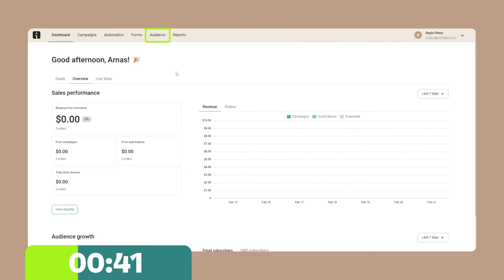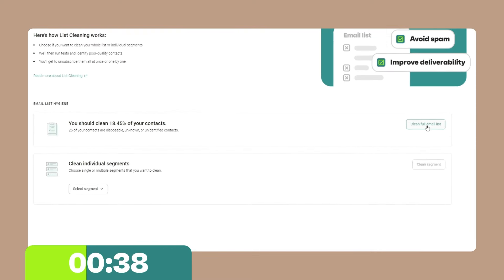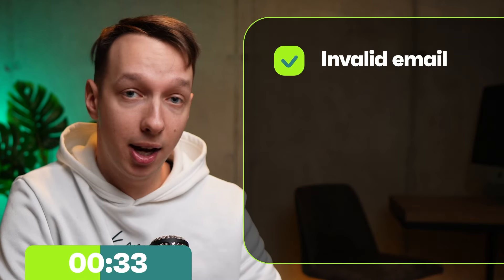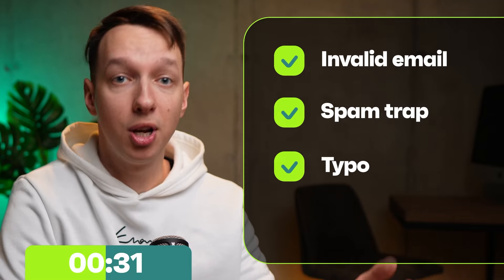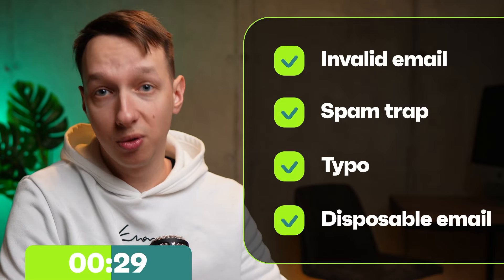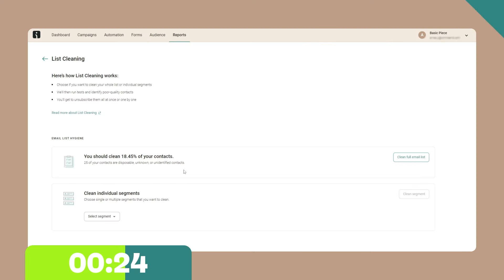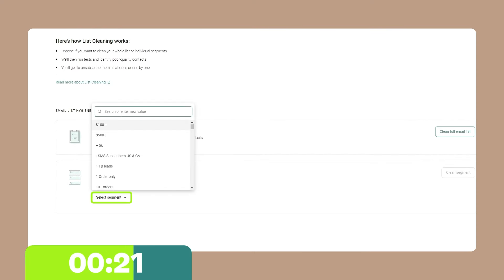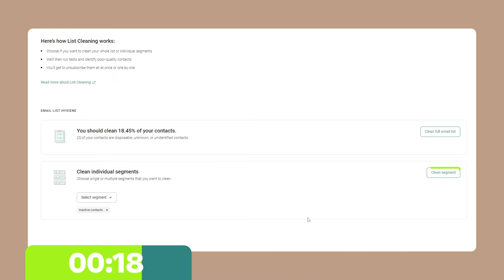How to Clean Up Your Email List FAST | 60 Second Tutorial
Learn how to clean up your email list quickly with this 60-second tutorial. Improve engagement and deliverability by removing inactive or outdated contacts.

✅ START FREE with Omnisend
Check our features.

❗️ STANDARD & PRO plans with % DISCOUNTS %

📒 CHECK THESE OUT
⚡️ 12 killer strategies to build an email list quickly and easily